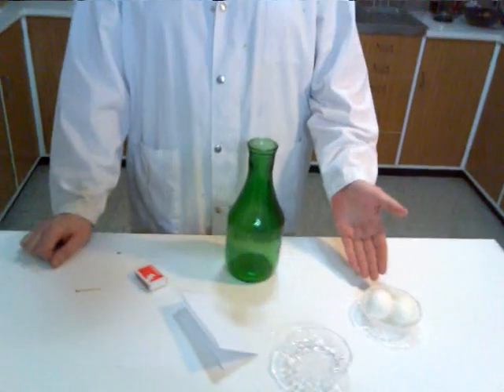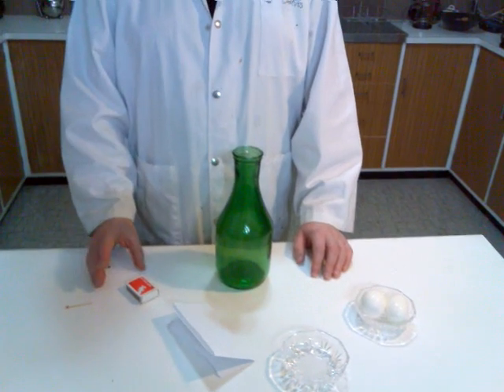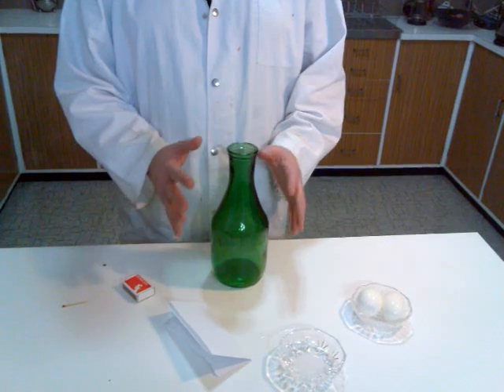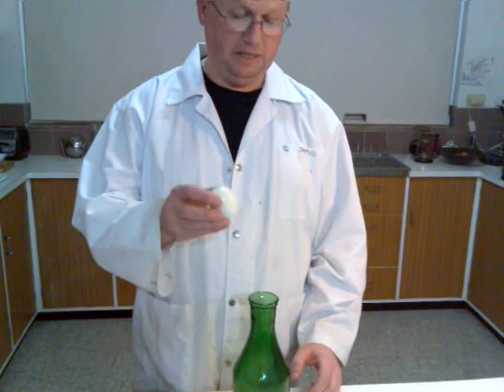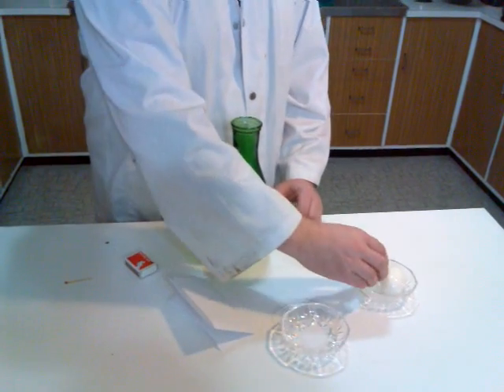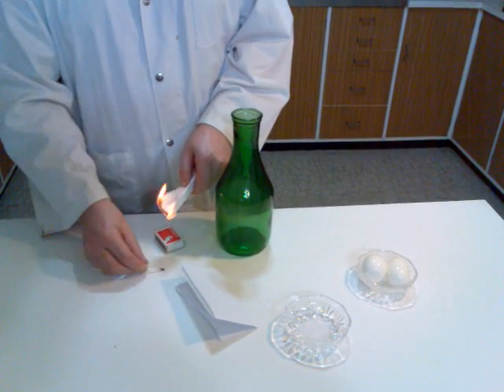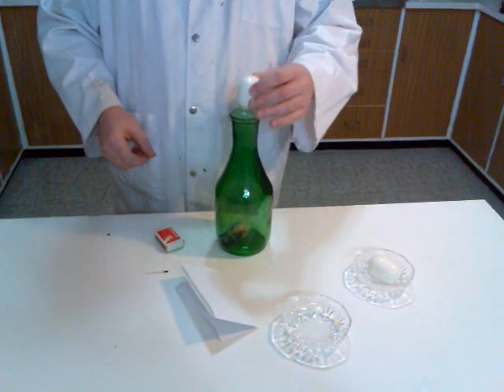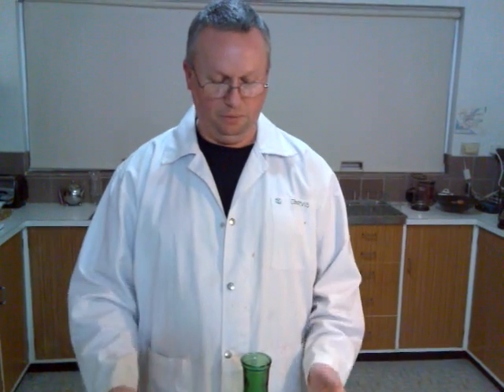Kew TV - Science Demo 2008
La Trobe University trainee Science teacher demonstrates how to get an egg in to a bottle